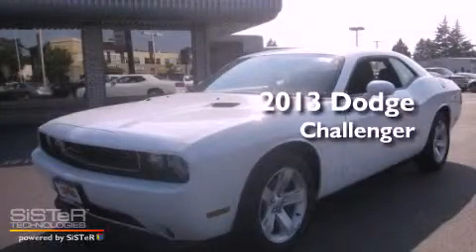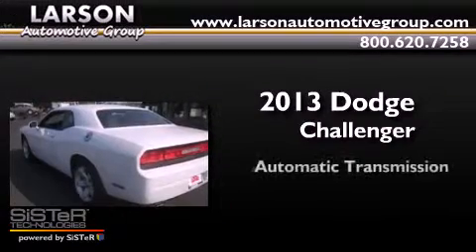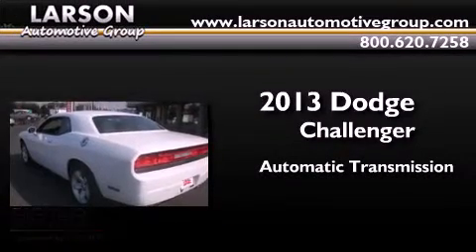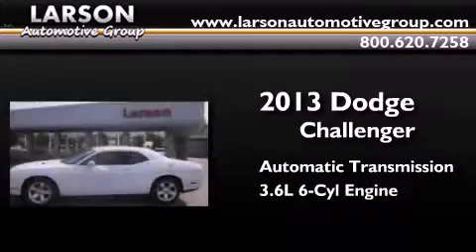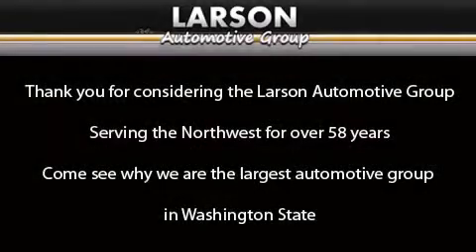2013 Dodge Challenger Puyallup WA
Year : 2013
 Make : Dodge
 Model : Challenger
 Engine : 3.6L V6
 Trans . : Automatic
 Exterior : Bright White
 Miles : 25
 Interior : Dark Slate
 Stock : 501257

 2013 Dodge Challenger Puyallup WA